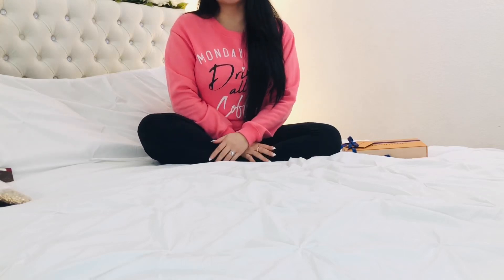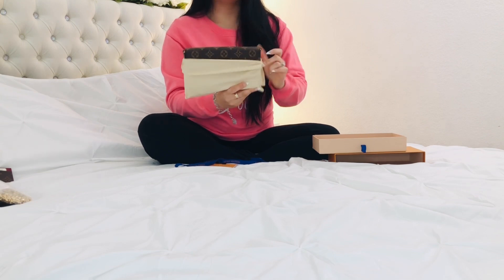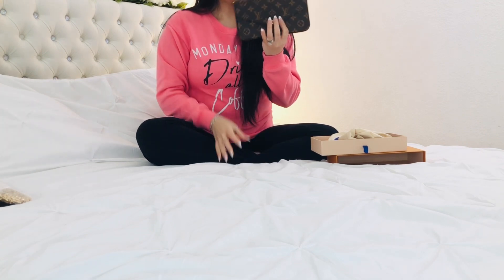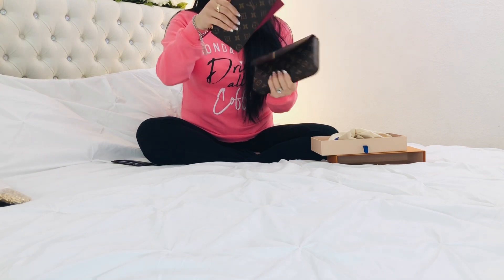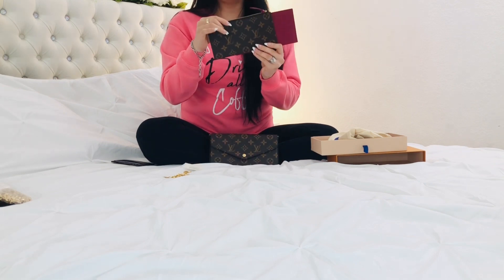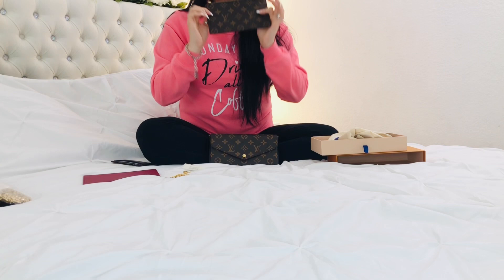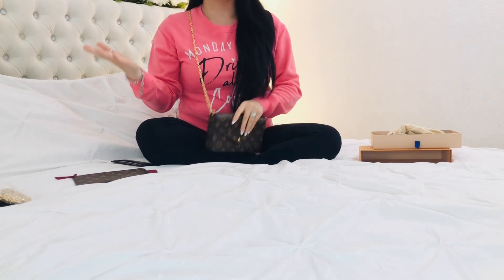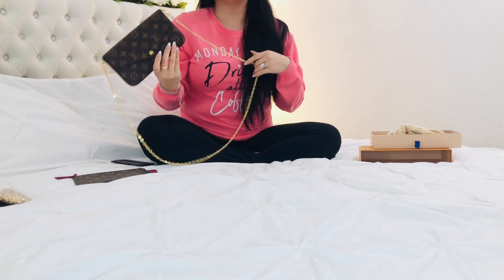MY FIRST LOUIS VUITTON PURCHASE IN 2023!😱FELICIE POCHETTE + WAYS TO WEAR IT | Care🤍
Hi everyone,

Items mentioned⬇️
•Louis Vuitton Felicie Pochette Monogram Fuscia